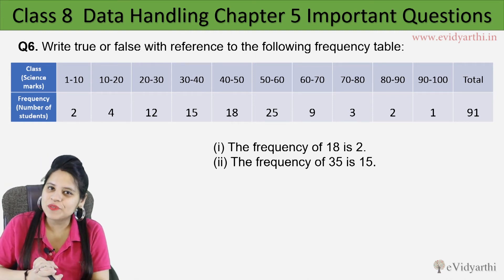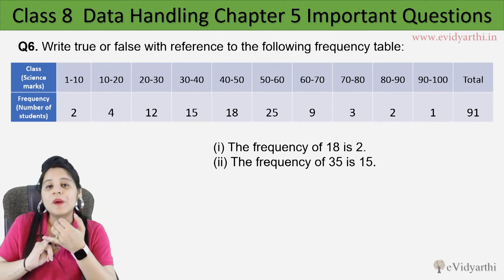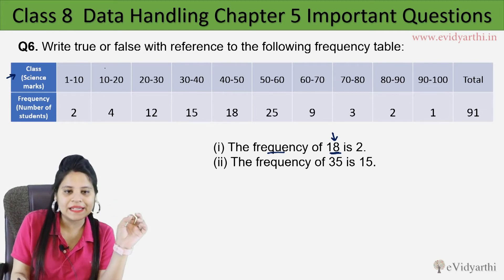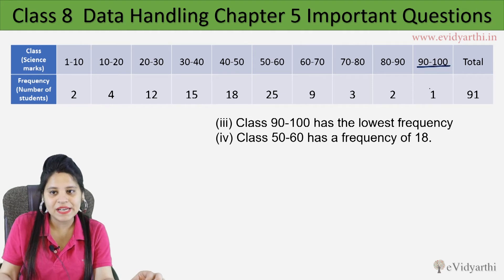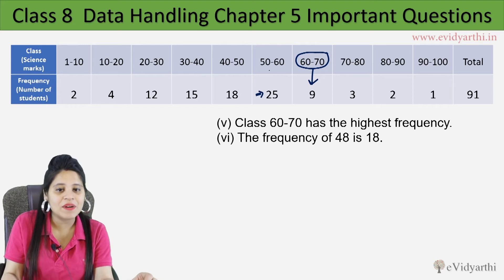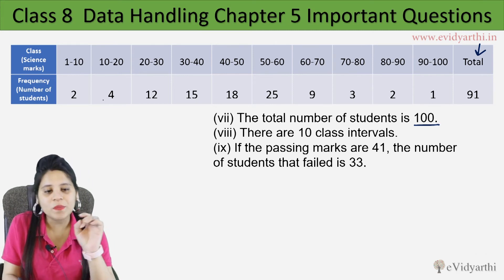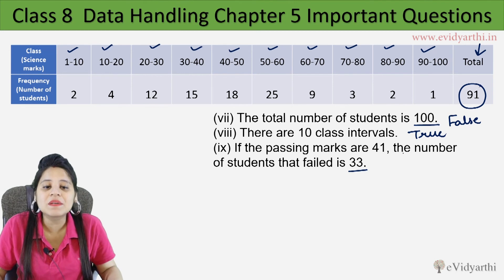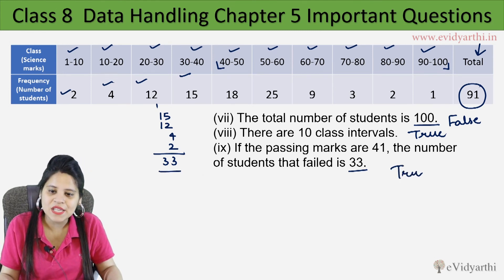Imp Q 6, Data Handling, Chapter 4, Maths Class 8